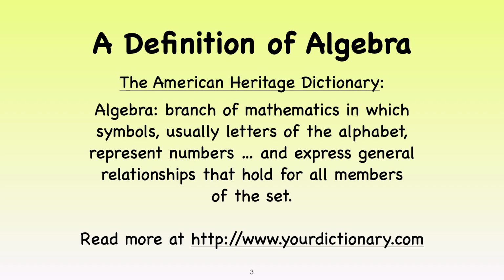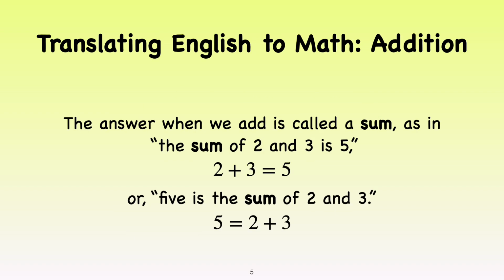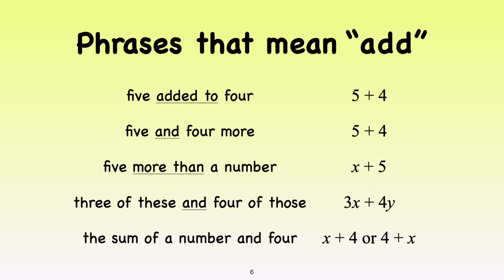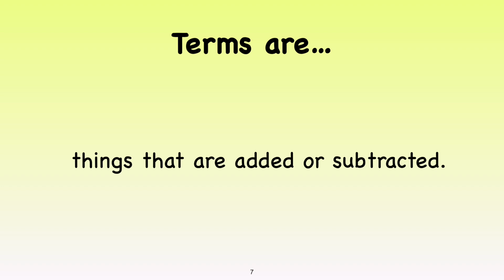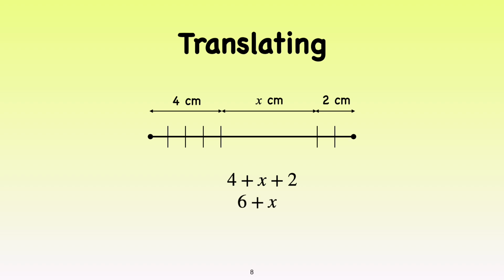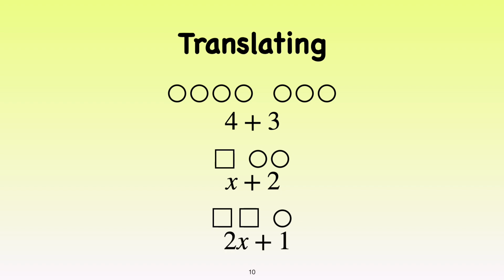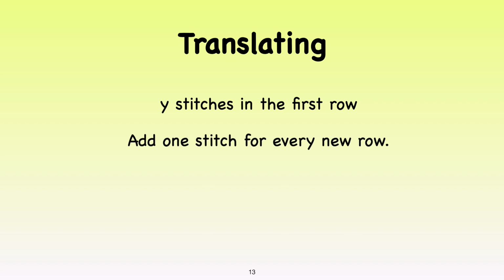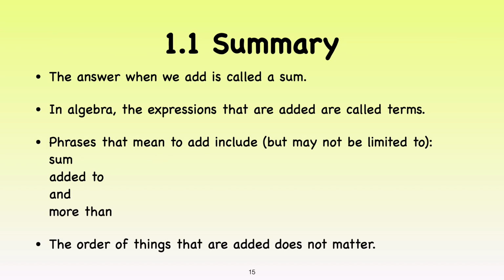Chapter 1 Lesson 1 Addition for Elementary Algebra by Harold Jacobs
To accompany the text by Harold Jacobs. Lesson 1 shows students how to incorporate variables into mathematical expressions in which terms are added.